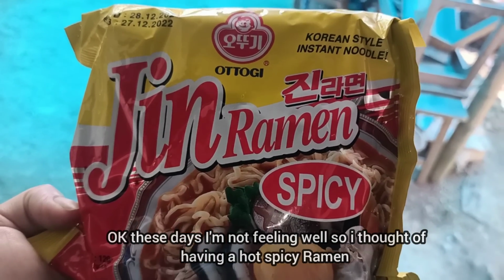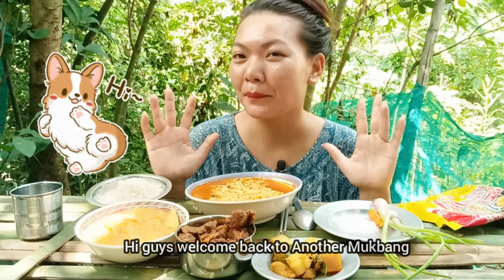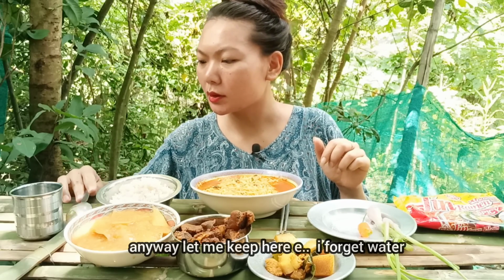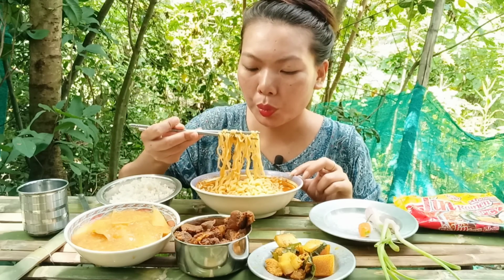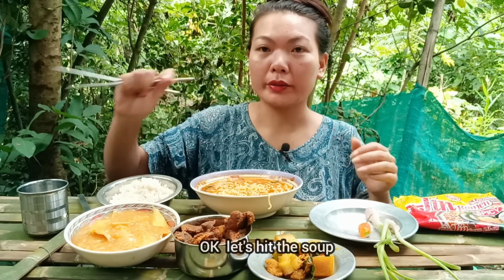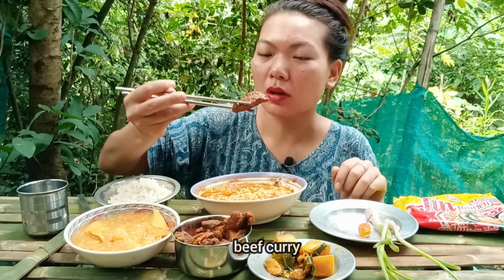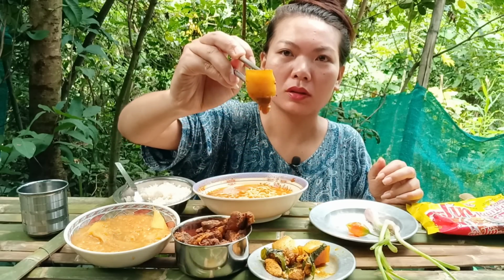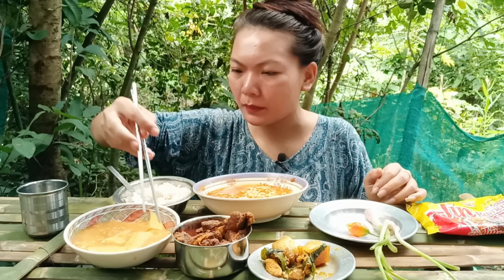Jin Ramen Instant Noodles| Bambooshoot Porridage || Beef || Pork|| Flo Baite